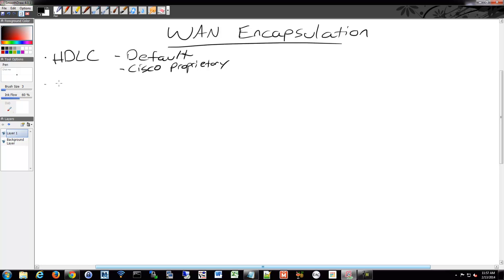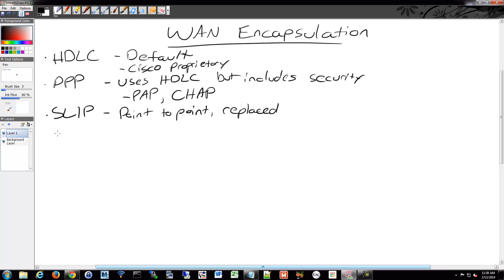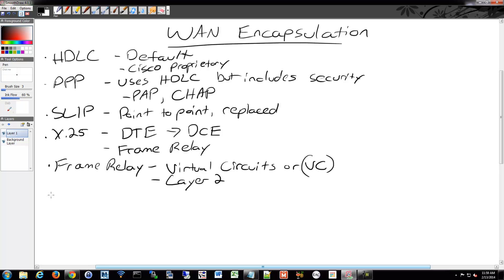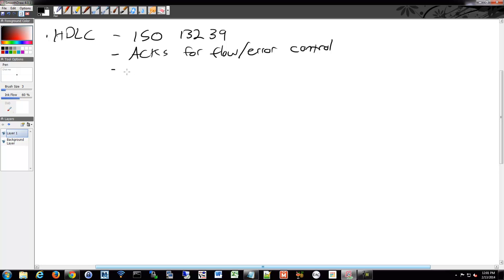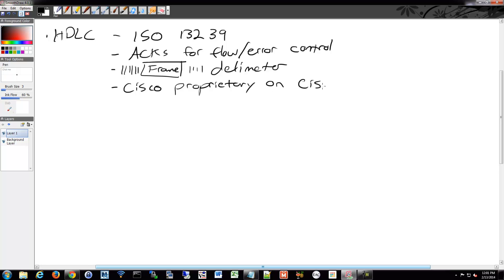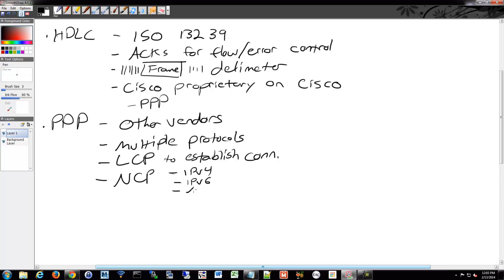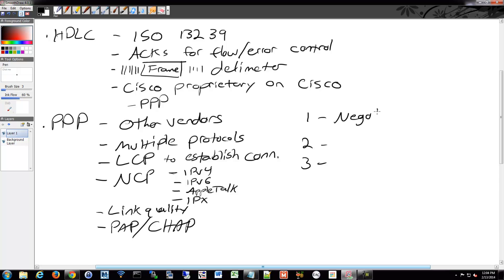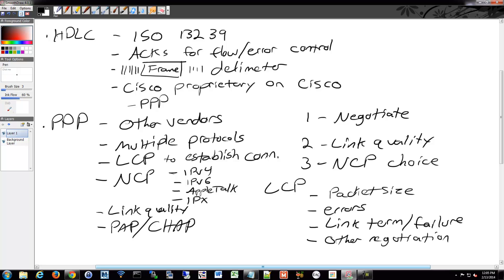CCNA 200-120: WAN Encapsulation 74/84 Free Video Training Course